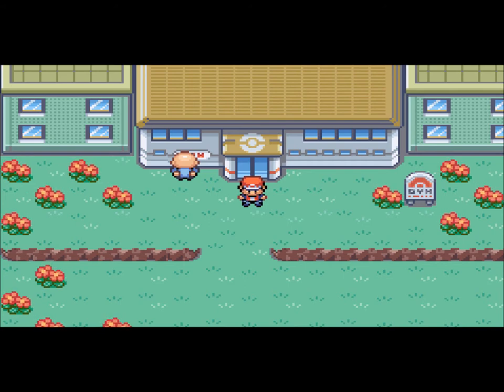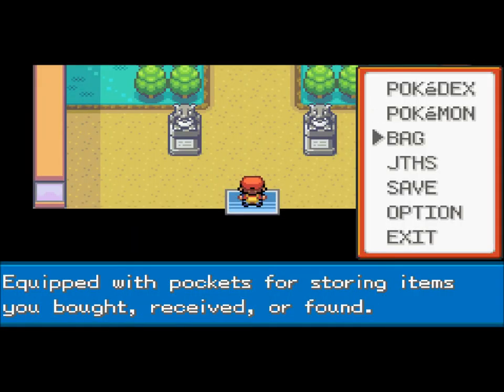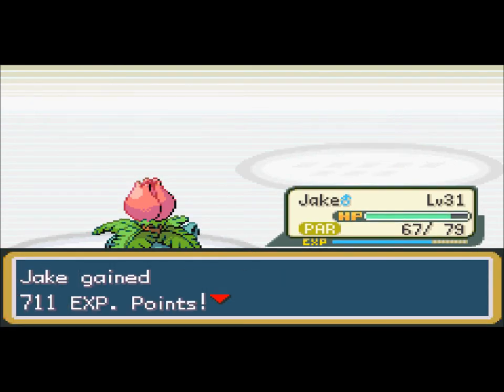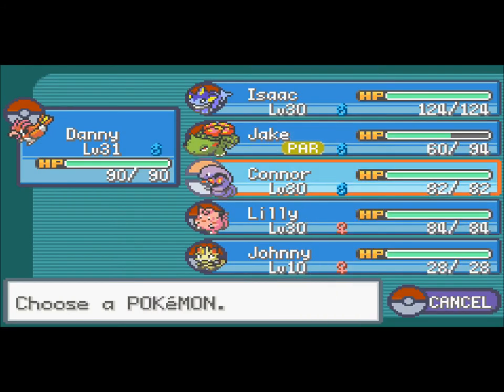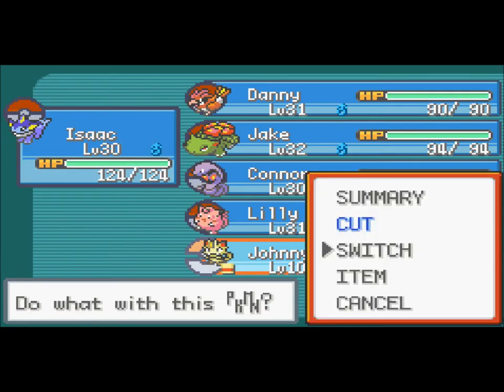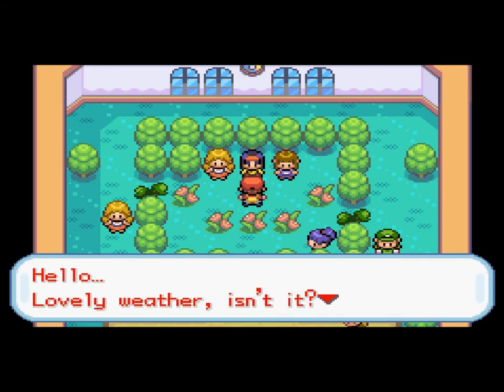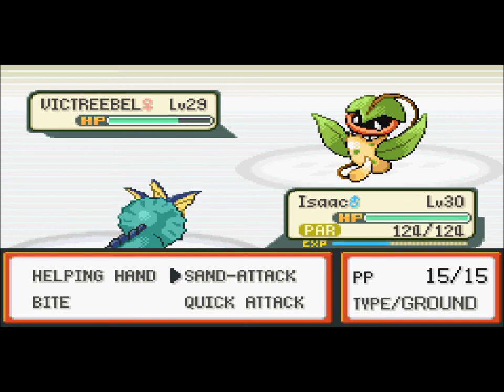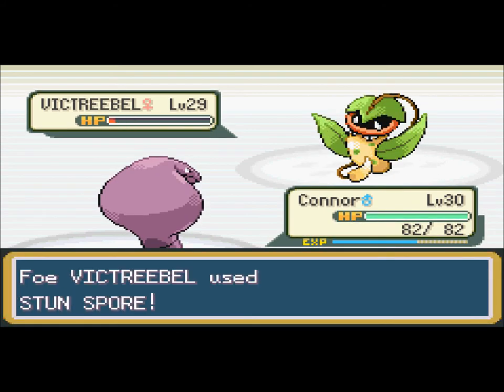Pokemon Fire Red Walkthrough Part 15: Gym Battle #4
Half way through the Kanto Region!